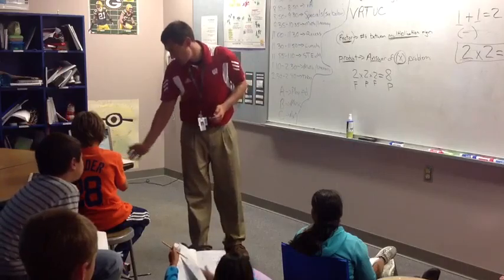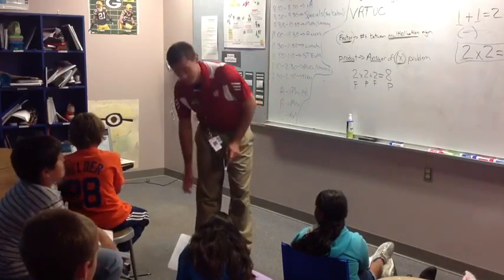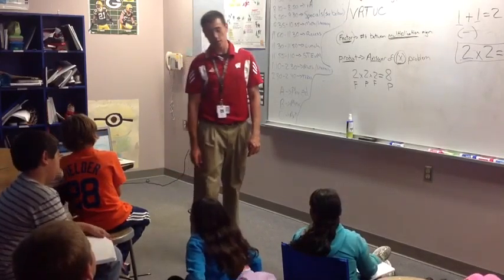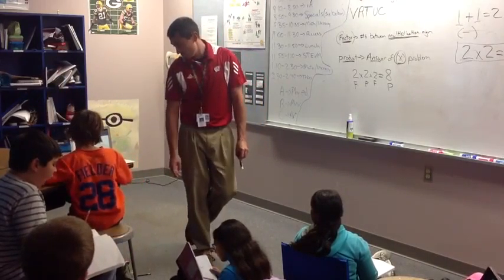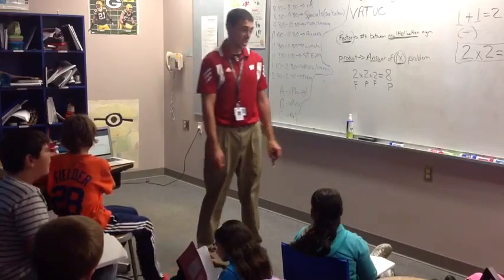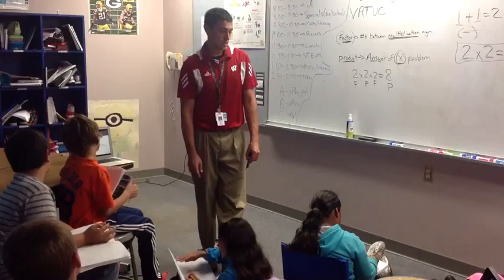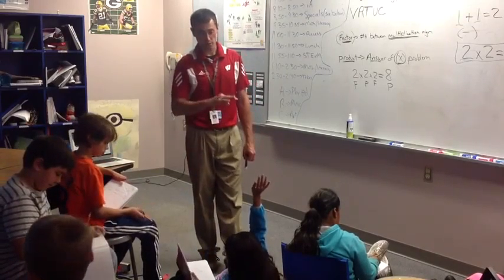Pm blue factors products